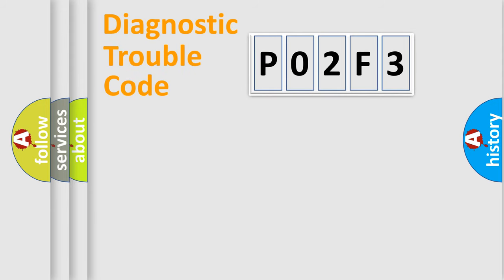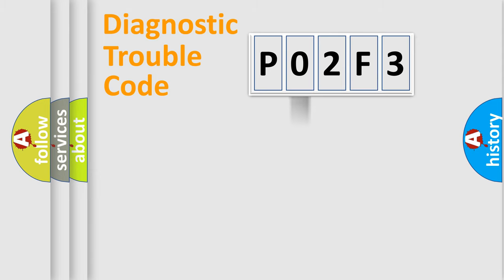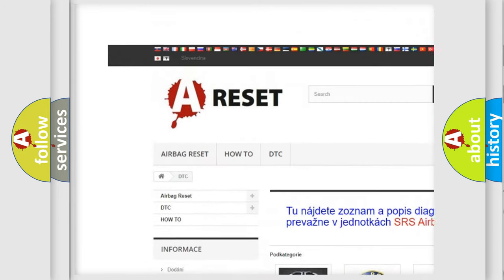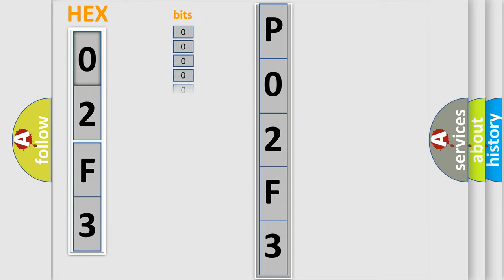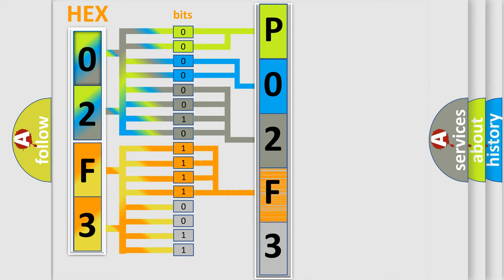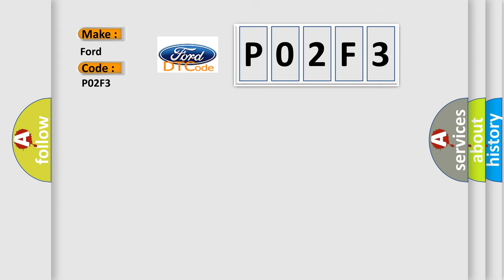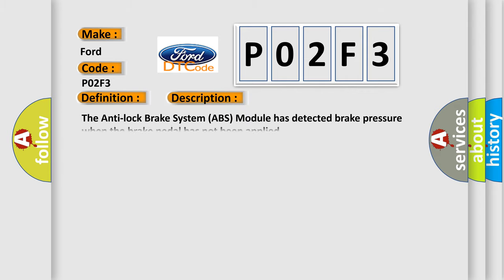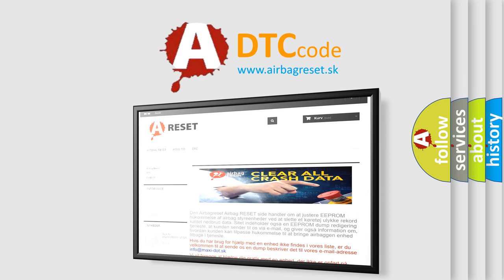DTC Ford P02F3 Short Explanation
Contents:
0:21 Basic DTC analysis according to OBD2 protocol standard.
1:48 Insight into programming
2:58 A diagnostically understandable description of the Diagnostic Trouble Code
3:05 Basic error definition

Make:
Ford
Code:
P02F3
Definition:
Brake Pressure Sensor 1 - Signal Bias Level Out Of RangeorZero Adjustment Failure
Description:
The Anti-lock Brake System (ABS) Module has detected brake pressure when the brake pedal has not been applied.
Cause:
BRAKE FLUID CONTAMINATIONPINCHED OR BENT BRAKE LINESANTI-LOCK BRAKE SYSTEM (ABS) MODULEHYDRAULIC CONTROL UNIT (HCU)INTEGRATED CONTROL UNIT (ICU)ANTI-LOCK BRAKE SYSTEM (ABS) MODULE